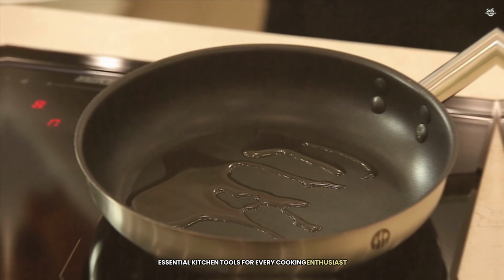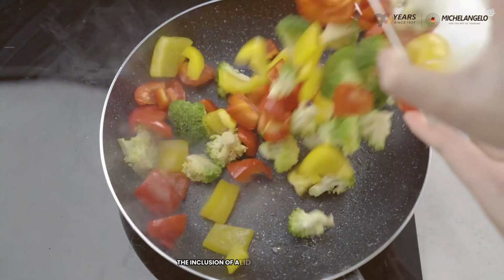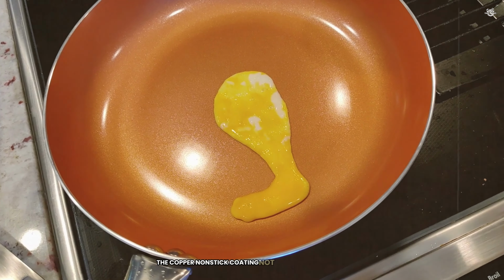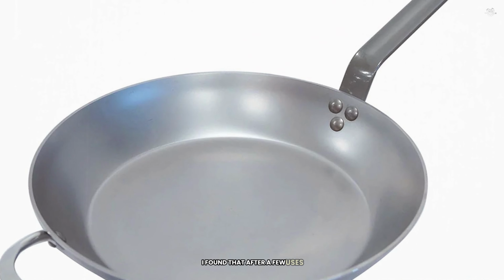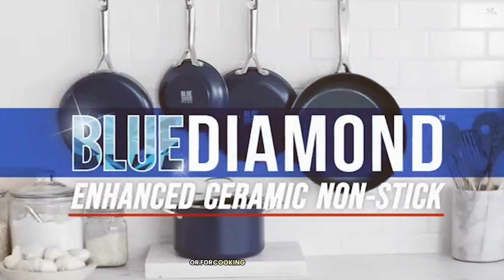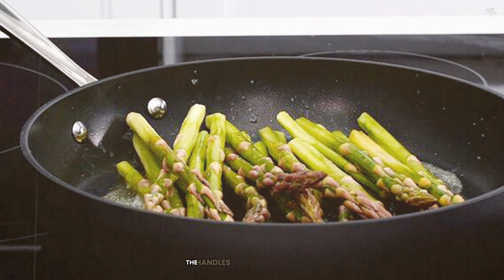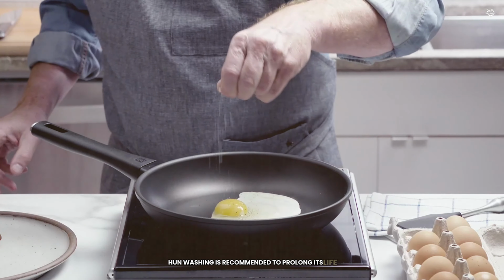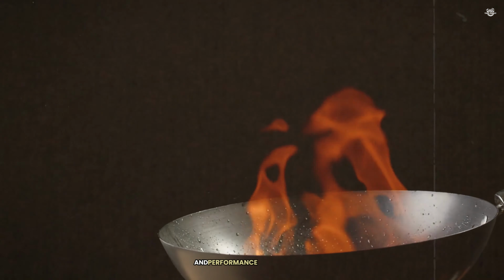TOP 10 Nonstick Frying Pans OF 2026 Tested And [Best Reviewed]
Discover the ultimate guide to the *best nonstick frying pans 2026* in our comprehensive video review! We dive deep into the world of cookware, comparing top brands and models to help you find the perfect pan for your kitchen. Our detailed *nonstick frying pans reviews* cover everything from durability to cooking performance, ensuring you make an informed decision.

🕝Timestamps🕝
0:00  intro: Best Nonstick Frying Pans
0:34  Circulon Symmetry Hard-Anodized Nonstick Frying Pan
2:01  MICHELANGELO 10" Frying Pan with Lid
3:30  Utopia Kitchen 11" Nonstick Frying Pan
4:59  CS-KOCHSYSTEME 11" Copper Nonstick Frying Pan
6:44  De Buyer MINERAL B 7.9" Carbon Steel Fry Pan
8:23  Our Place Always Pan
10:08  Blue Diamond Ceramic Frying Pan
11:50  All-Clad HA1 Nonstick Fry Pan Set
13:46  Zwilling Madura Plus
15:45  Le Creuset Toughened Nonstick Fry Pan
17:50 Outro: Nonstick Frying Pans Reviews

Whether you're searching for the *best pan without Teflon* or the ideal *non stick pan for eggs*, we've got you covered. We explore various options, including *ceramic non stick pans* and *best budget pans*, to suit every cooking style and budget. Our *nonstick frying pans comparison* breaks down the pros and cons of different *non stick pan materials*, helping you choose the right cookware for your needs.

Don't miss our segment on the *best non toxic cookware* options, perfect for health-conscious cooks. We'll also discuss which pans perform best on different stovetops, including the *best for gas stove* setups. From popular brands like *OXO Non Stick pan* and *Tramontina Non stick Pan* to lesser-known gems, we leave no stone unturned in our quest for the *best non stick cookware*.

Our comprehensive *buying guide* will walk you through everything you need to consider when shopping for nonstick pans, ensuring you find the *best cooking pans* for your culinary adventures. Whether you're flipping pancakes or searing steaks, we'll help you find the perfect *non stick fry pan* to elevate your cooking game.

Join us as we sizzle and flip our way through the top contenders for the best nonstick frying pans of 2025!